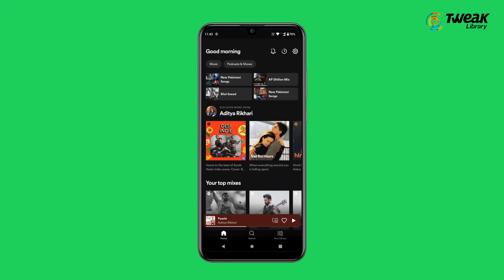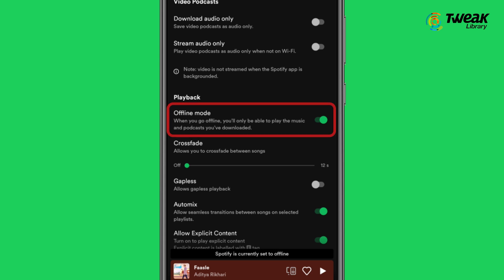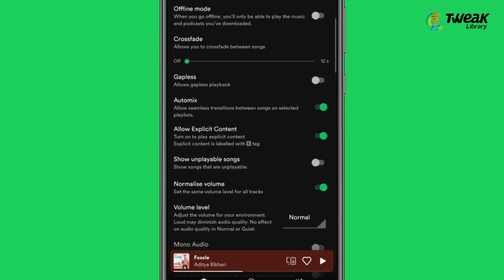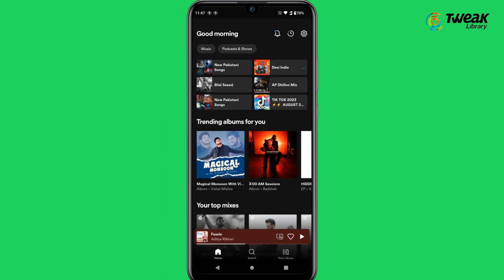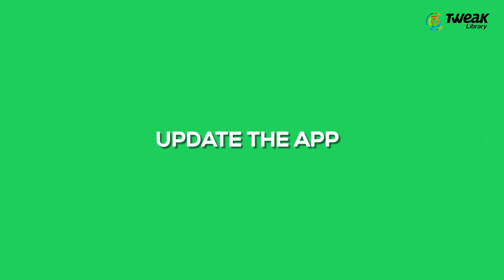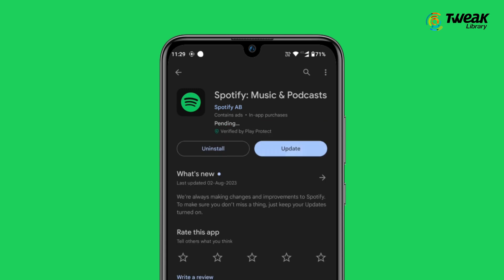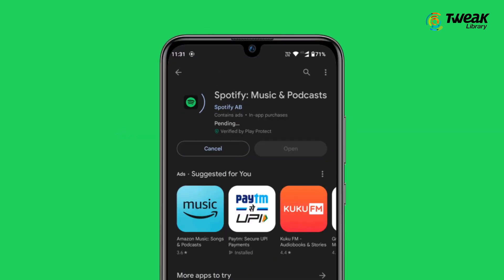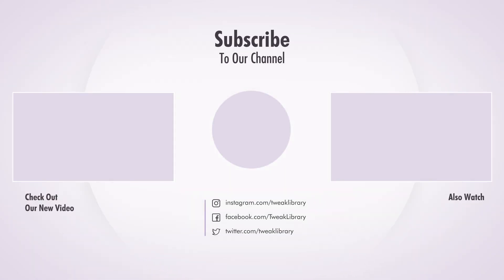Spotify Lyrics Not Working? Here’s How to Solve It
Do you love singing along to your favorite songs on Spotify, but sometimes the lyrics don’t show up on your screen? If so, you’re not alone. Many Spotify users have reported this issue and wondered how to fix it. In this video, I will show you how to fix Spotify lyrics not showing in a few simple steps.

Spotify lyrics are powered by Musixmatch, a service that provides synchronized lyrics for millions of songs. However, sometimes Spotify lyrics may not work due to various reasons, such as:

Your Spotify app is outdated or corrupted
Your Musixmatch app is outdated or not connected to Spotify
Your internet connection is slow or unstable
Your device settings are blocking the lyrics from displaying
The song you’re playing does not have lyrics available on Musixmatch
To fix Spotify lyrics not showing, you can try the following solutions:

Update your Spotify app to the latest version
Update your Musixmatch app to the latest version and make sure it’s connected to Spotify
Check your internet connection and restart your router if needed
Allow Spotify and Musixmatch to access your device’s microphone and notifications
Try playing a different song or switching to another device
If none of these solutions work, you can also contact Spotify or Musixmatch support for further assistance.

I hope this video helped you fix Spotify lyrics not showing and enjoy singing along to your favorite tunes.